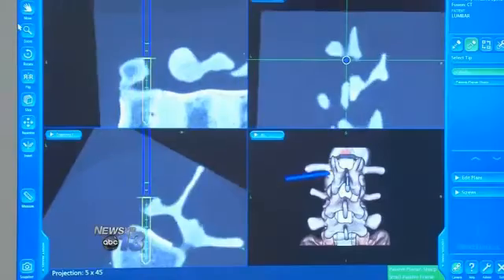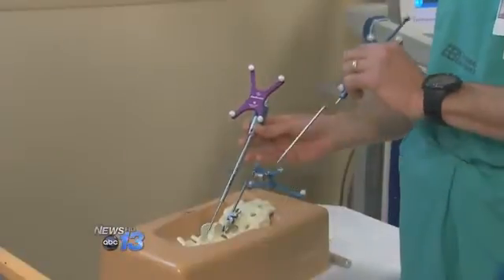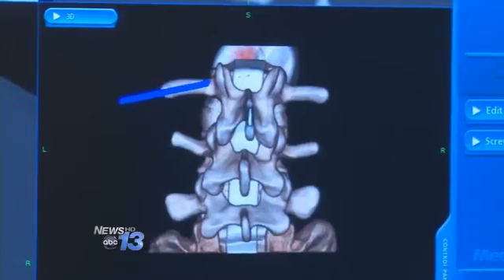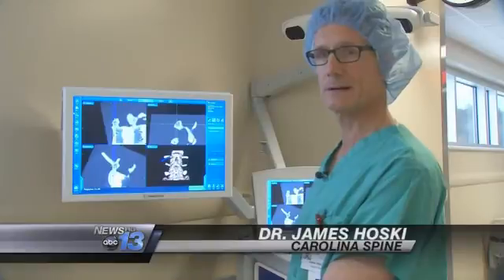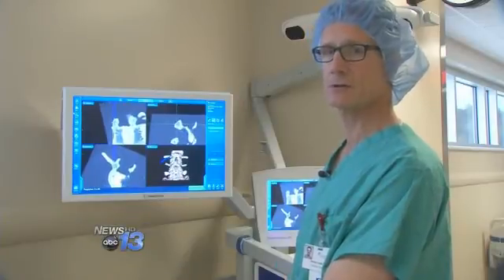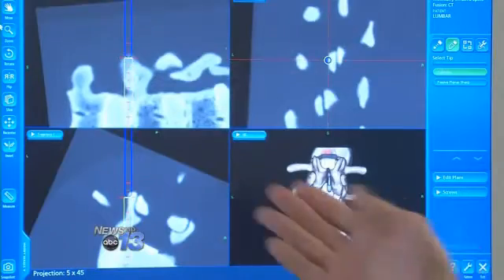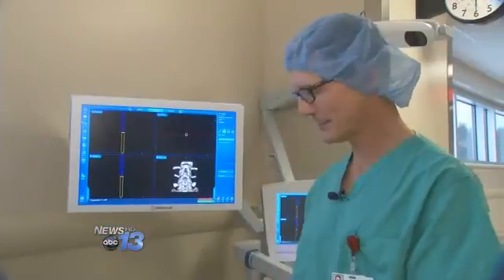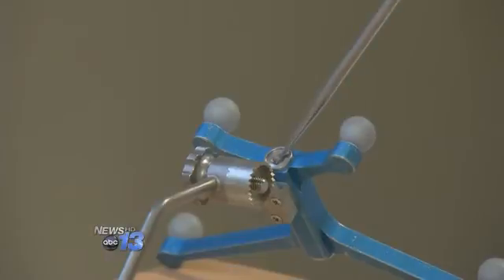Health Alert: Stealth Station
Stealth technology isn't just used in our nation's defense system.

As News 13's Jay Siltzer explains in today's Health Alert, surgeons are performing procedures locally without ever seeing the trouble spot with the naked eye.

Jonna Prescott, "my right leg would go to numb."

That was the first symptom that sent Jonna Prescott on a journey for help.

Jonna, "it was hard to walk long distances, some short distances at times."

Mission Health surgeon James Hoski met Jonna, diagnosed a pinch nerve along with a slipped bone, and scheduled minimally invasive back surgery.

Using Stealth Station, it integrates a surgical navigation system with inoperative imaging systems.

Dr. James Hoski, Carolina Spine, "so as opposed to me making a big incision and needing to see the spine directly, I can make a relatively small incision and do the same procedure while looking at this Stealth system, this navigation system."

Patients receive reduced radiation, the camera actually picks up the light reflected off the balls and, overall, the process proves quick.

Jonna, "I went to the hospital on Monday, come out on Friday and I was out walking around out in the yard with a walker a couple of days after I got home."

Recovery time is probably twice as fast and so in her case she was able to return to work 6 weeks after spine fusion and typically that would be three month out-of-work procedure.

The Stealth Station can be used in several types of surgeries.